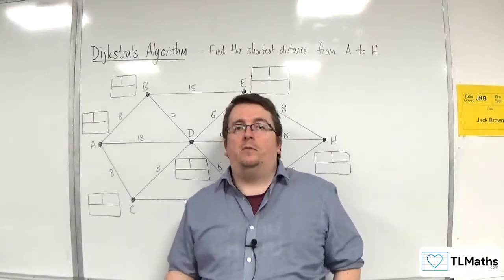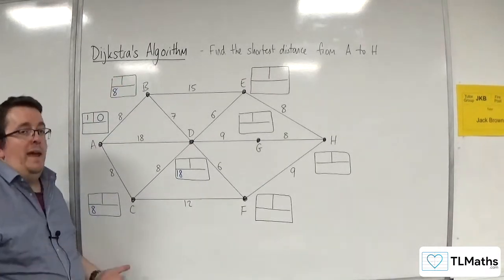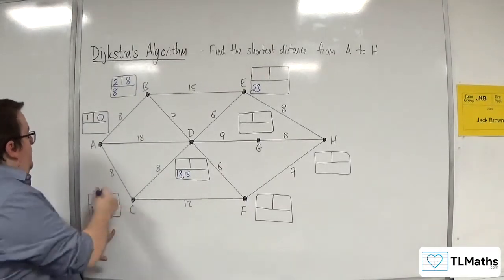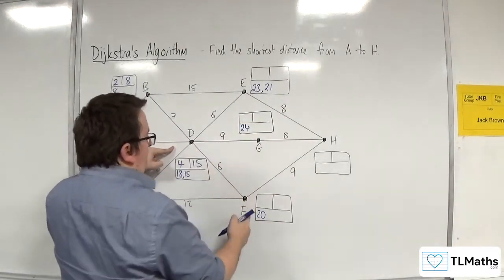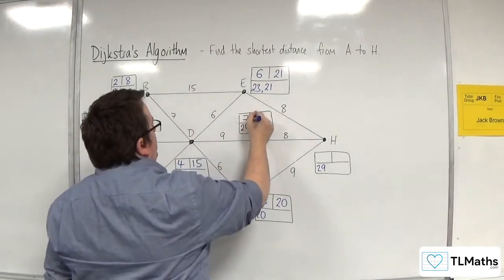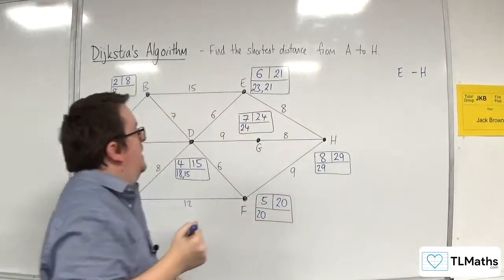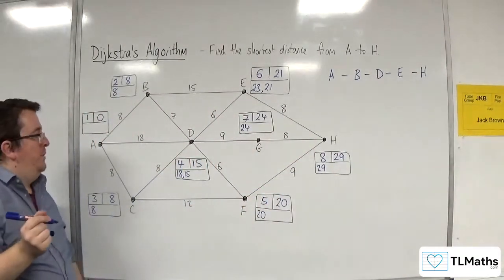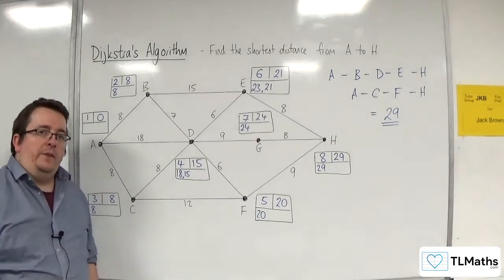OCR MEI MwA F: Dijkstra’s Algorithm: 03 Example 2